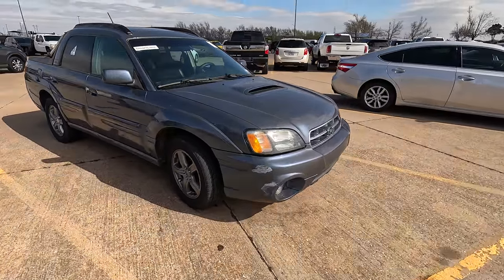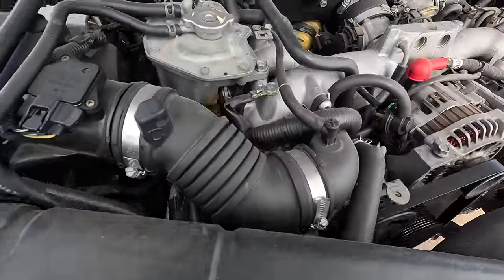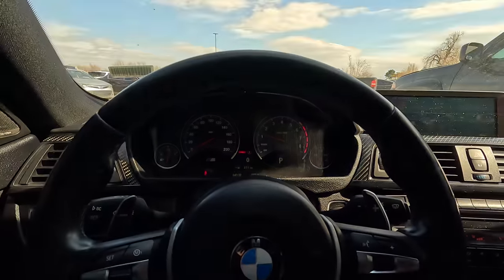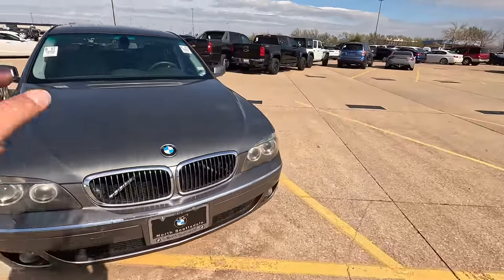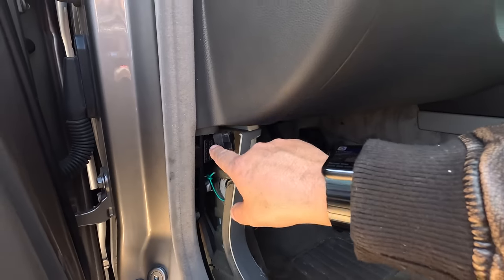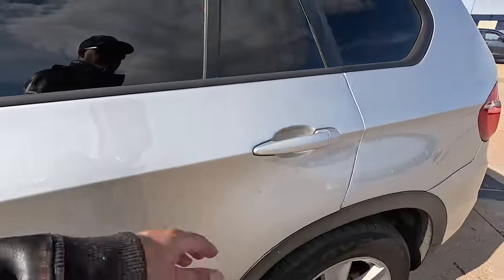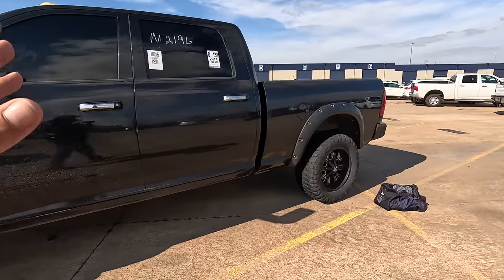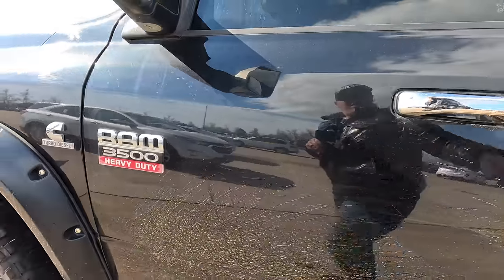Dealer Auction Walk Around + Cheap Subaru Baja and BMW M4!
In this video we explore my local Dealer Auto Auction and find a pretty rare Subaru Baja and BMW M4! These things are cheap!! Let's take a look!